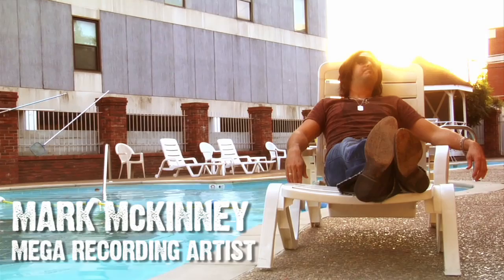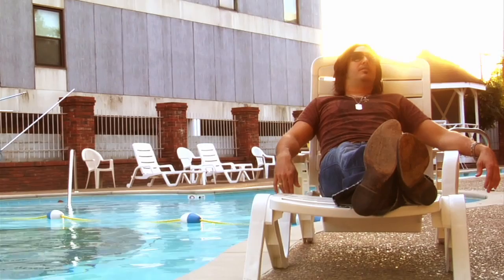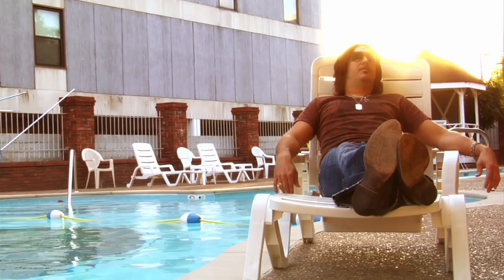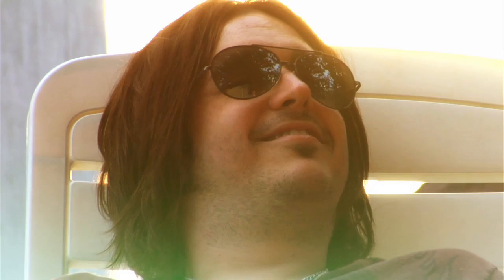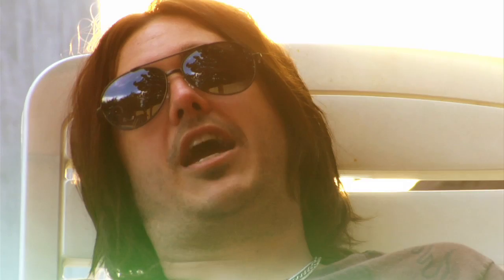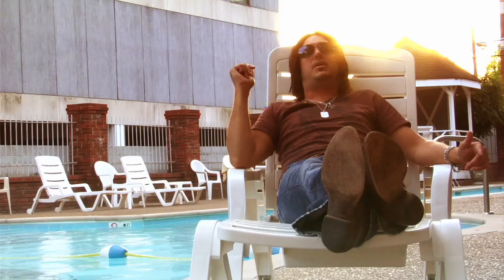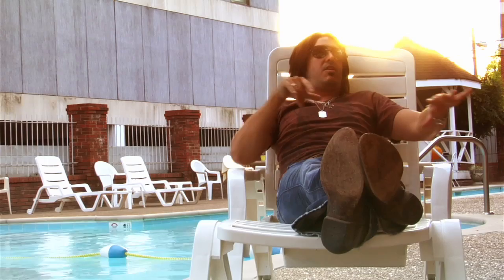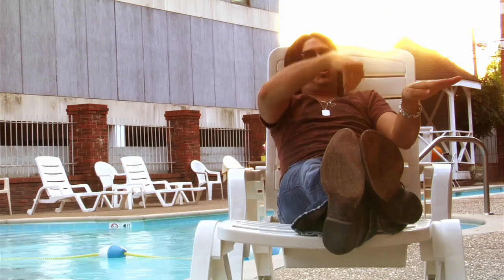MARK TV The guitar pool interview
Mark discusses his "famous acoustic guitar swimming pool".